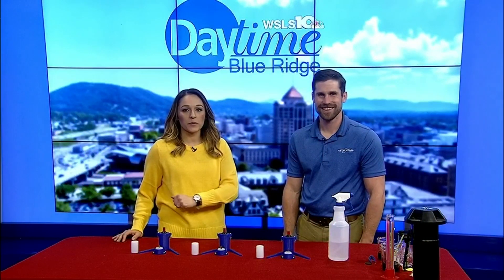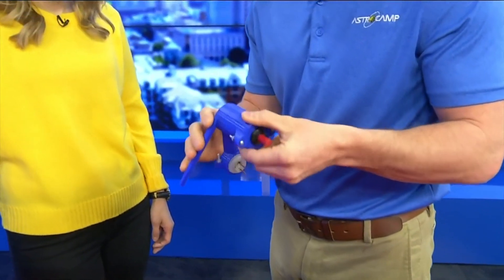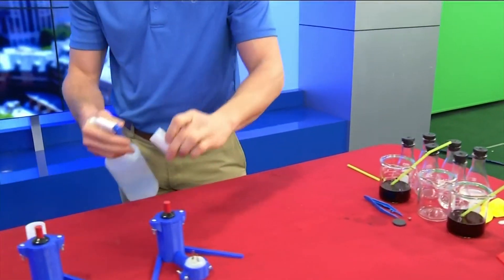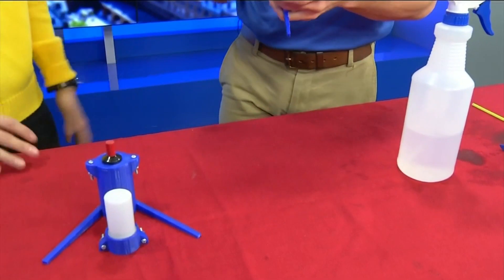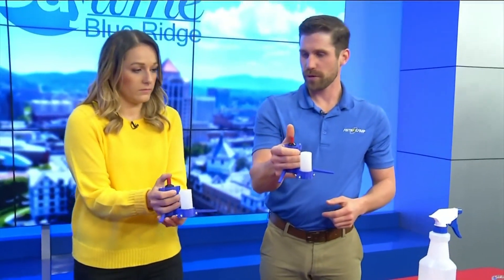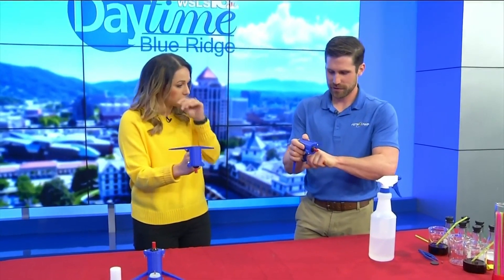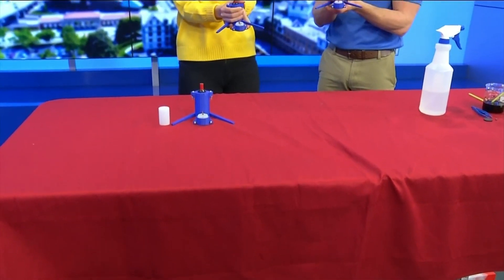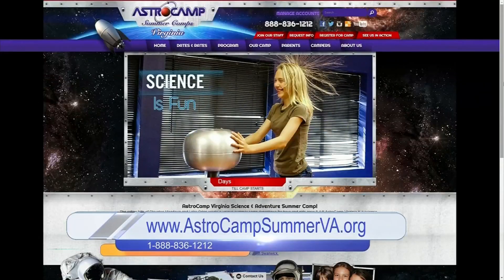In the Lab: Internal Combustion Experiment with Astro Camp!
Charlie from Astro Camp is here with another fun experiment about how Internal Combustion Works!